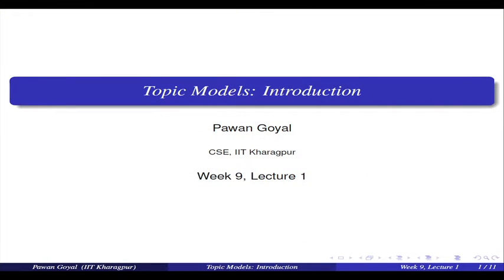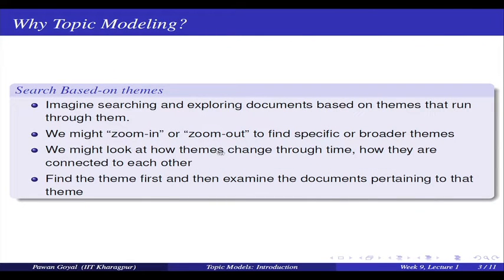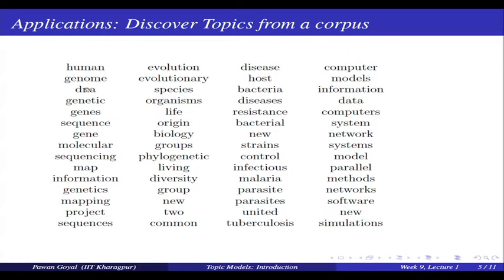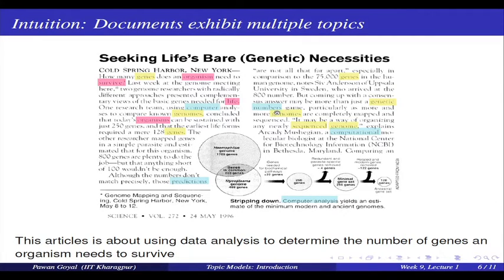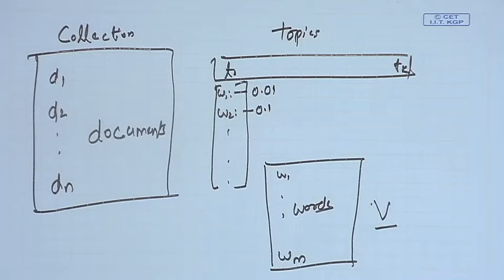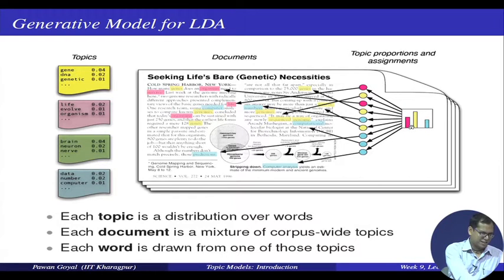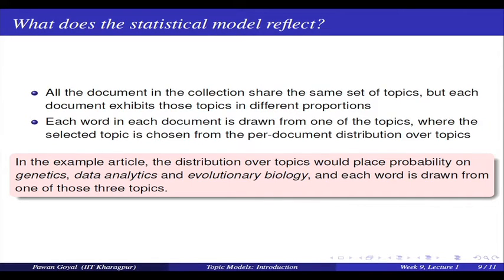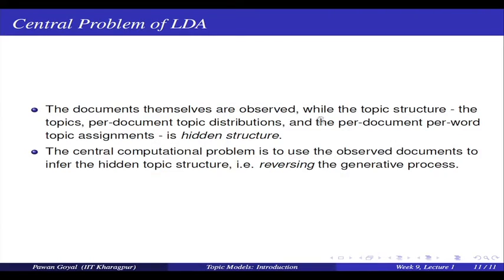Lecture 42 : Topic Models : Introduction